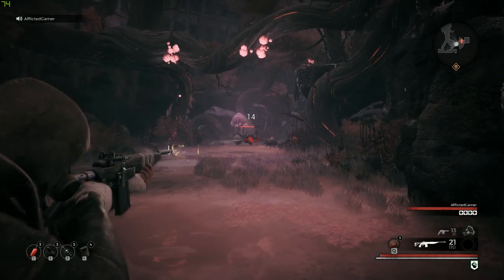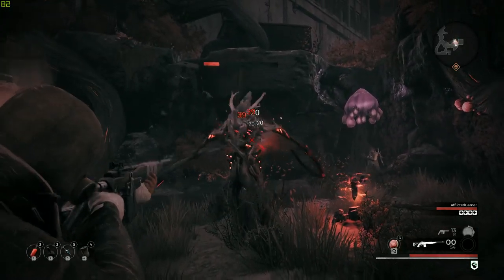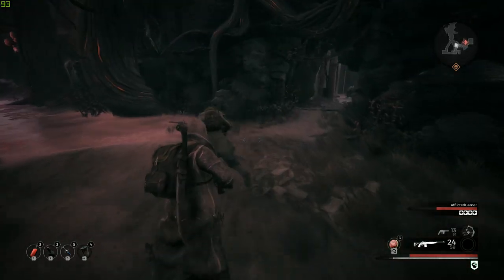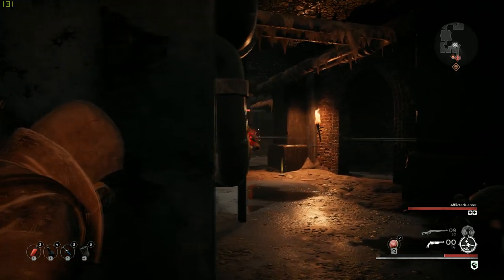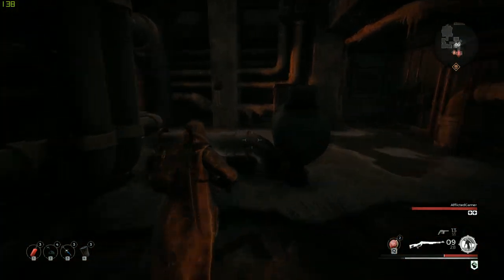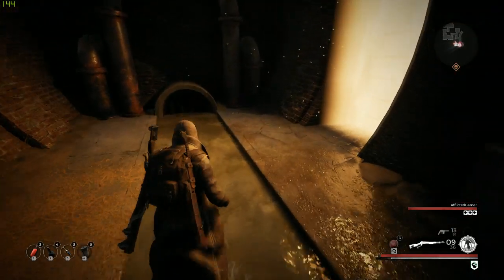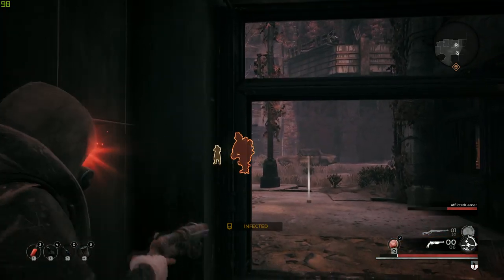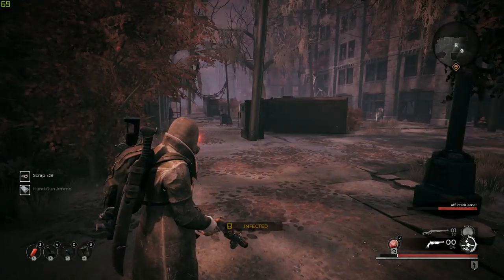REMNANT: FROM THE ASHES - WE GOT THE ASSAULT RIFLE!!! (OVERVIEW)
We found the Assault Rifle in Remnant From The Ashes.